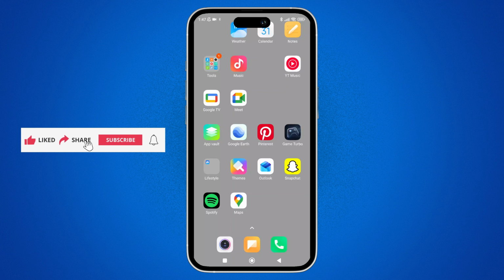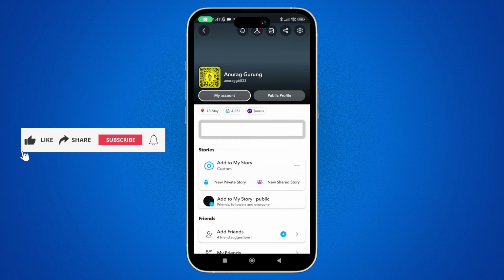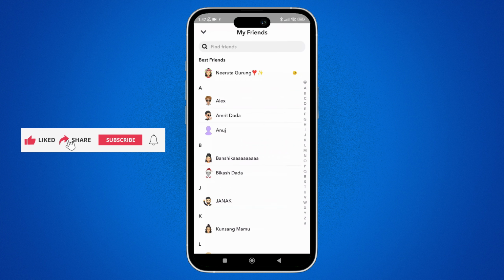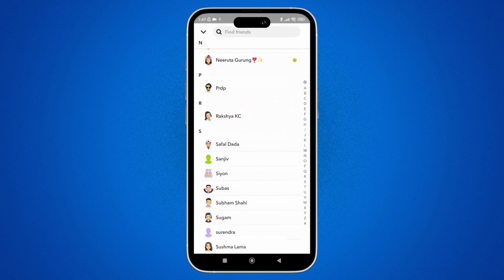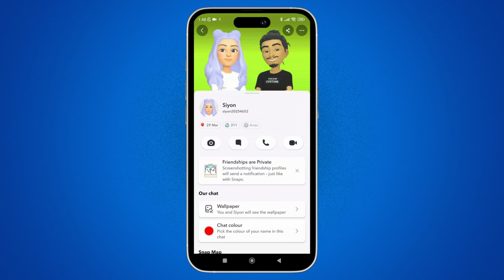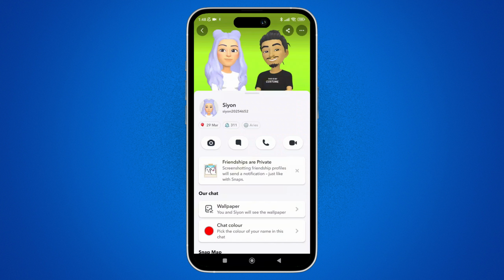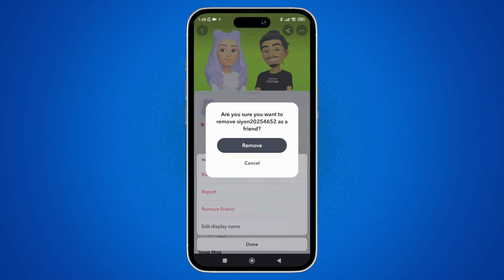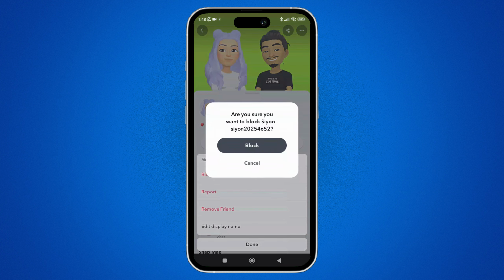How to Unfriend Someone on Snapchat | Snapchat Guide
Want to manage your Snapchat friends list and maintain your privacy? 👻✂️ This step-by-step 2025 guide will show you how to unfriend someone on Snapchat quickly and safely, so you can control who sees your Snaps and stories.

What You’ll Learn in This Video:
✅ How to unfriend someone on Snapchat on mobile and desktop
✅ How to manage your friends list for privacy and security
✅ Tips to control who can view your Snaps and stories
✅ How to block or remove contacts if needed

Whether you want to clean up your friends list or protect your privacy, this tutorial will guide you through every step of the process.

📌 Chapters:
⏱ 0:00 - Introduction
⏱ 0:12 - How To Unfriend Someone on Snapchat (Step by Step)